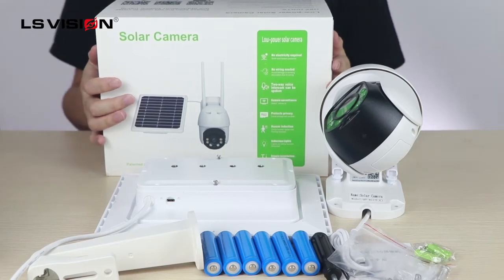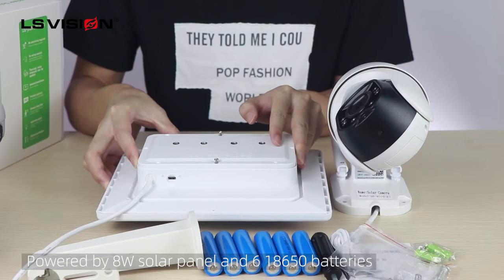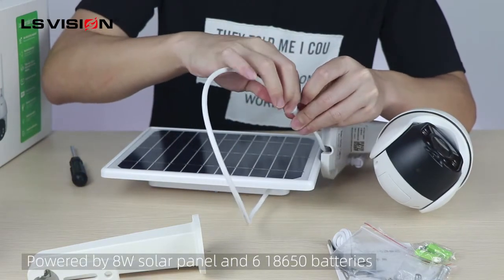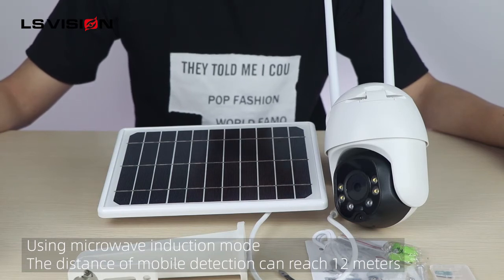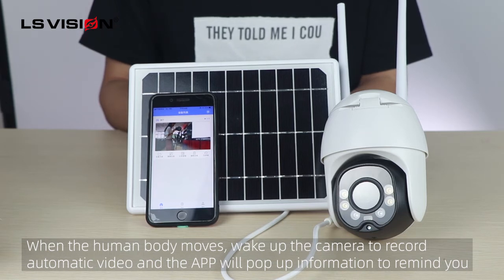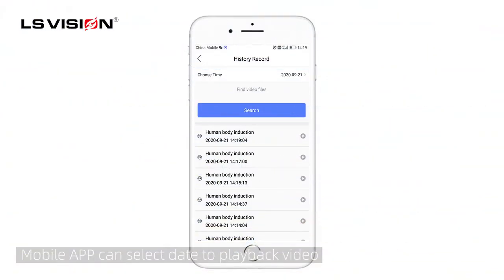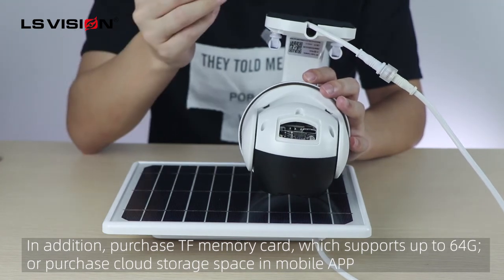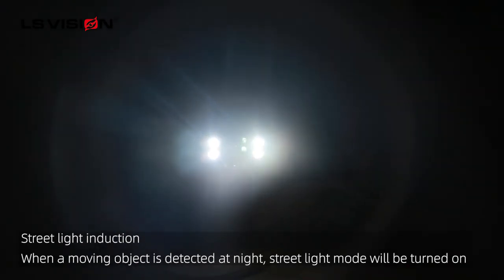LS VISION 1080P Microwave Detection Solar Panel Camera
1080p 4G/WIFI solar powered PTZ camera
Built-in 4G module, different modules in different countries
Pan&Tilt:Pan 320 degree&Tilt 90 degree
8 watt solar panel,built-in 15600mAh 6 pcs 18650 batteries
Two-way voice intercom
Local video storage maximum 128G
Remote viewing/playback via APP (Mycam)
Automatic video recording and message push when human body motion wakes up
4mm lens, 4 white light lamps + 2 infrared lamps, IR distance 15 meters